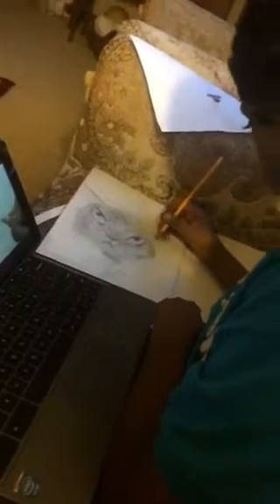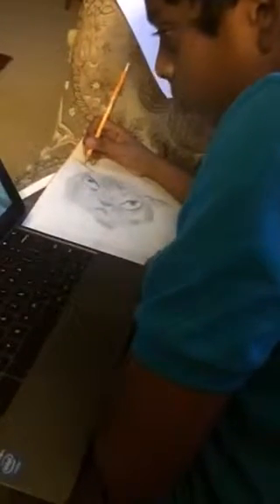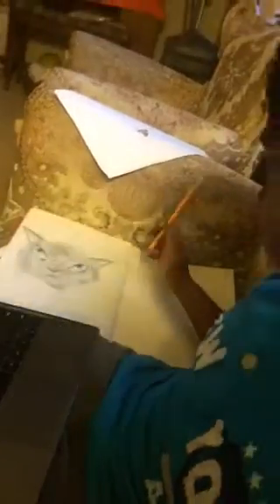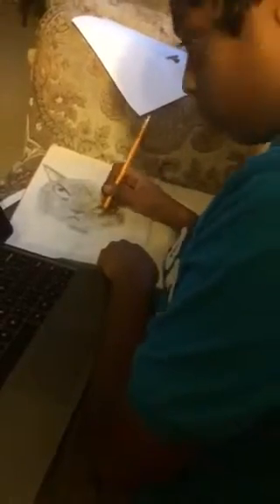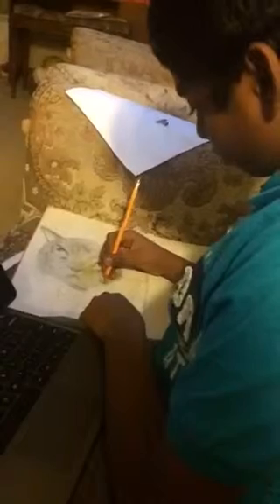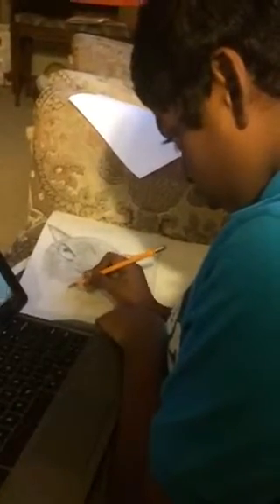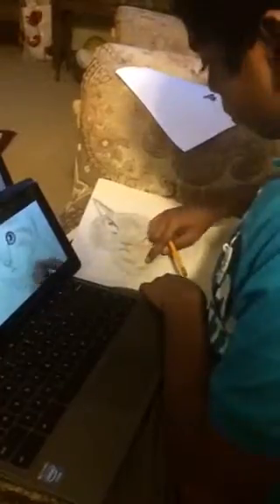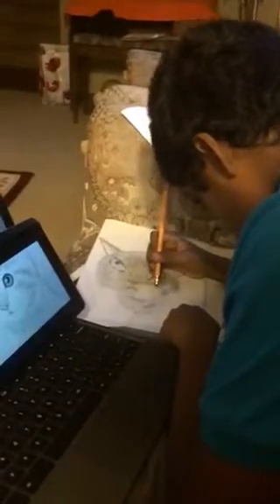Picture cat face